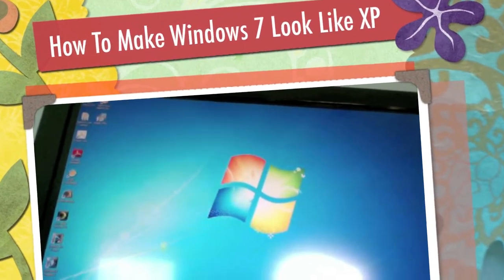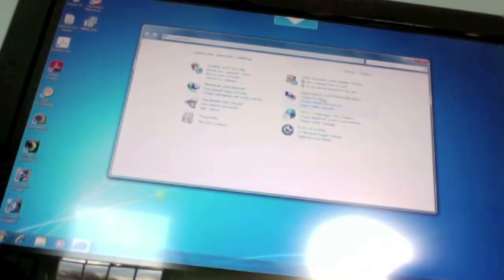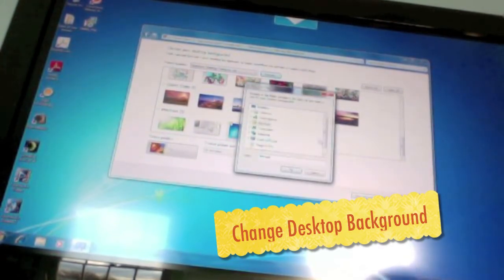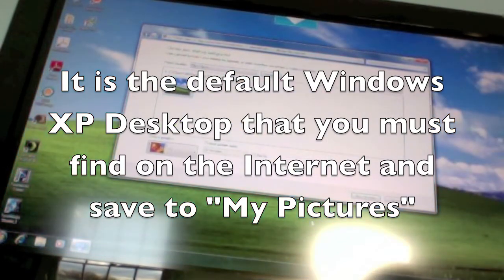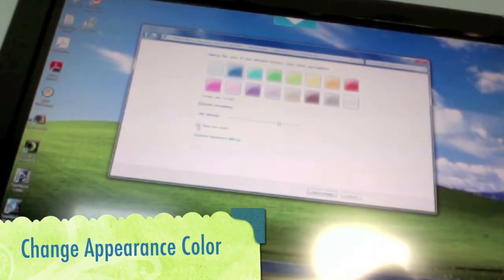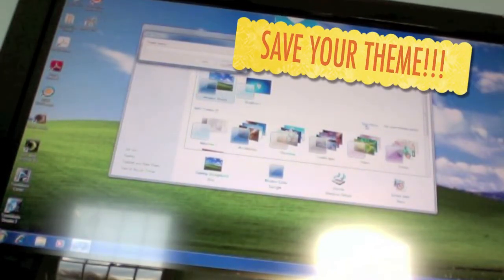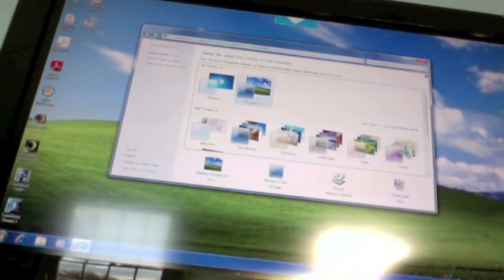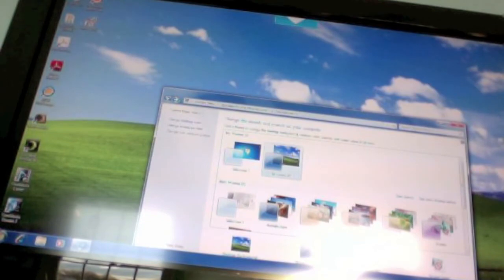Tutorial - How To Make Windows 7 Look Like XP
This tutorial will show you how to make Windows 7 look a lot like Windows XP!